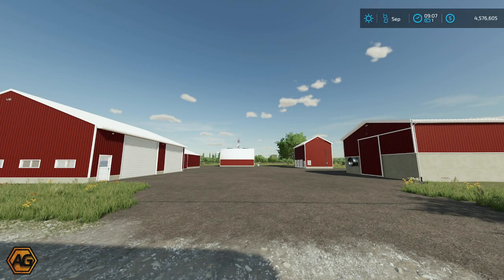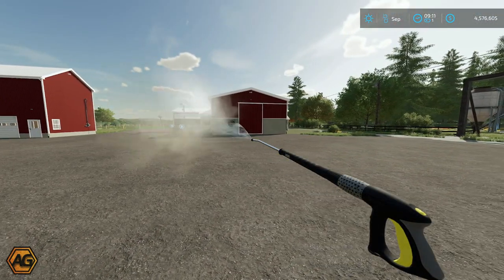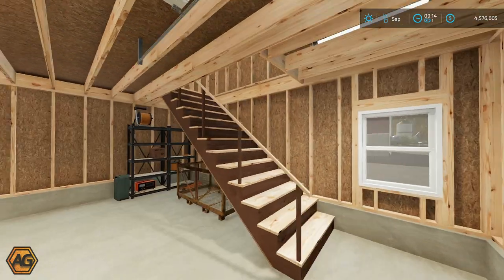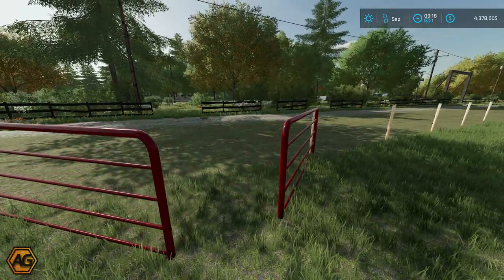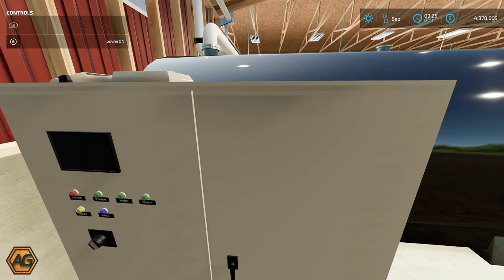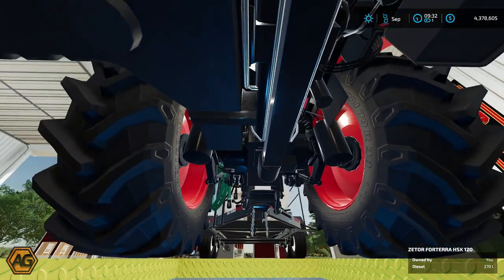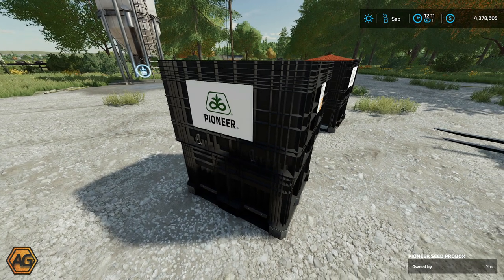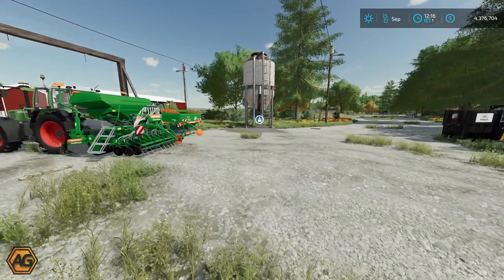MOD PREVIEW - 4 New Sheds and Seed Pro Box by Legacy Agricultural Contracting - Farming Simulator 22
Legacy Agricultural Contracting has shared 4 new placeable buildings as well as his Seed Pro Box for me to take a look at and share with you prior to release. These mods all bring some new, previously unseen features to FS22 which I am excited to see added and extending the gameplay options.

The Seed Pro Box mod is currently with Giants for testing for PC and CONSOLE. Keep an eye on the modhub for the release, and be sure to give it 5 Star rating!

The 4 buildings will be PC only initially, with a potential stripped down version for a future console release.

Special thanks to Legacy Ag for sharing these with me. Make sure you go and check out his Facebook page and itch page to keep up to date with releases

Also go and check out Thundr, Trailer Park Farms and Louisiana Mapping who all played a part in putting these mods together

Looking for 3rd party mods - then check out the FS22 Mods and Links Discord Server, with over 2000 members and almost 100 modders sharing their original links and files direct to you

And keep track of FS22 Map releases, with the FS22 Map Directory

MUSIC

00:00 - 02:00 Introduction
02:00 - 05:14 Shop Building
05:14 - 06:18 Hayloft
06:18 - 08:31 Garage
08:31 - 15:16 Dairy
15:16 - 19:33 Testing Tip and Load Triggers
19:33 - 24:09 Seed Pro Box
24:09 - 25:14 Night Surprise
25:14 - 27:04 Summary
27:04 - 27:50 Outro